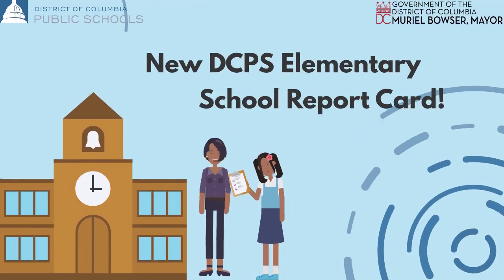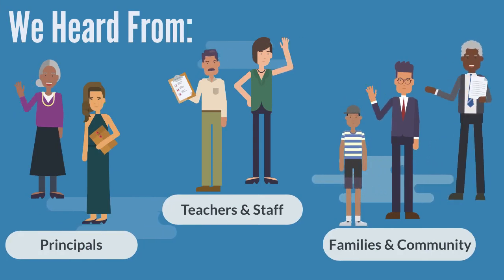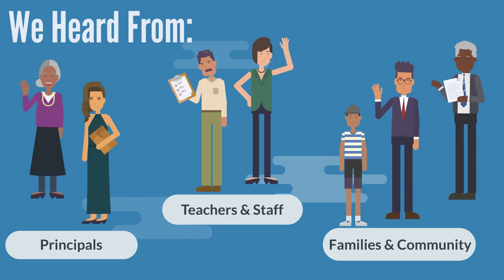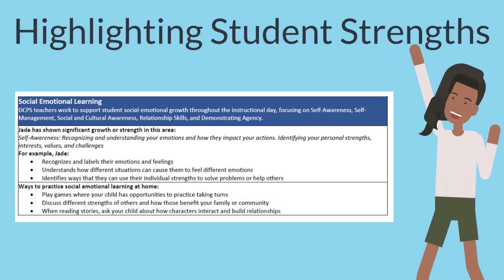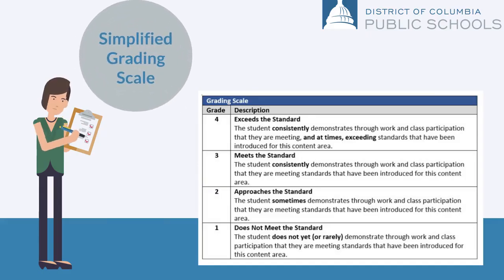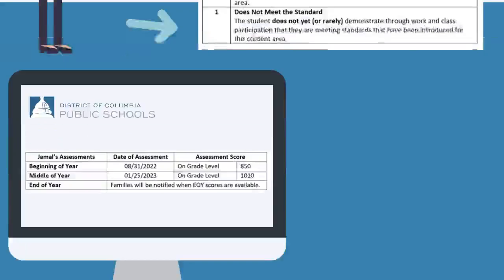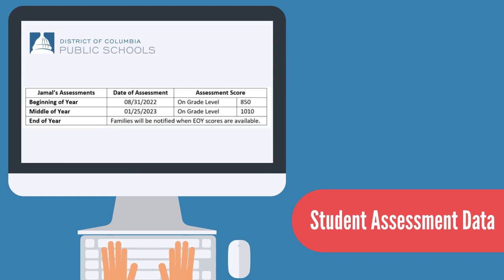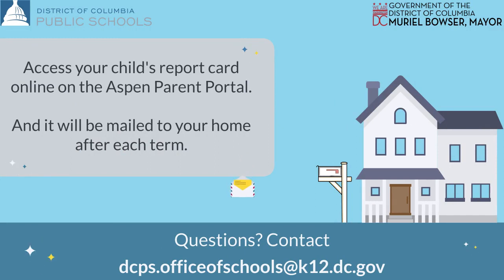DCPS Releases a New K-5 Report Card for Social and Emotional Learning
Success in school starts with understanding students' strengths. New for School Year 2022 – 2023, K-5 students will now see a dedicated section on report cards about their social-emotional learning progress. This is a new feature, plus a simplified grading scale & assessment info.